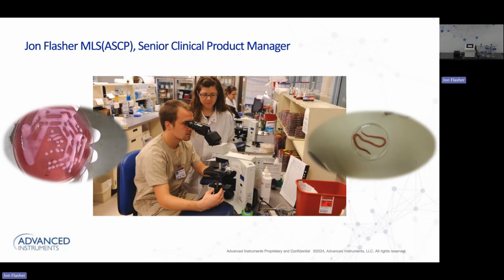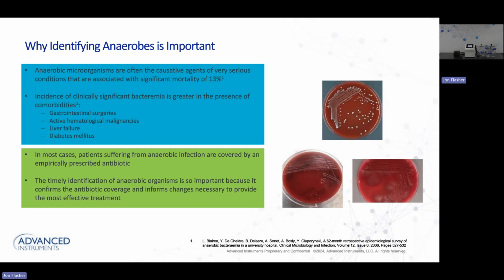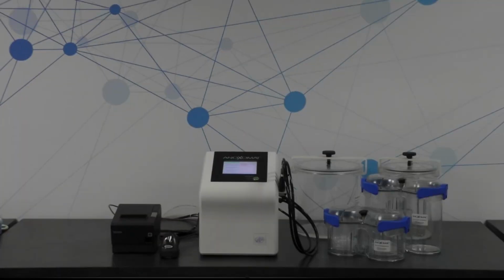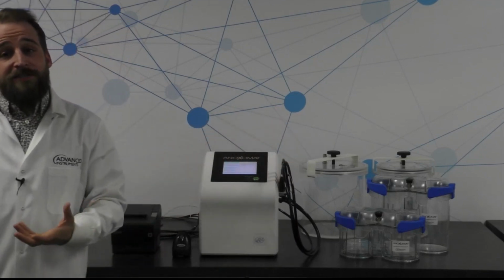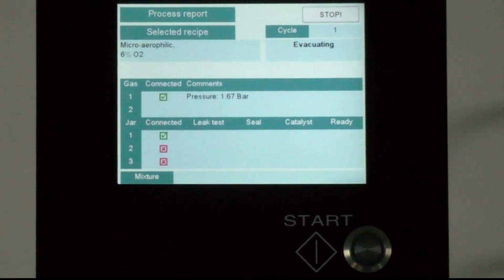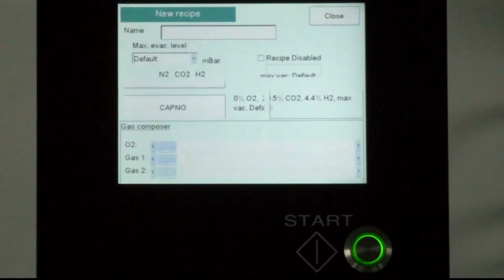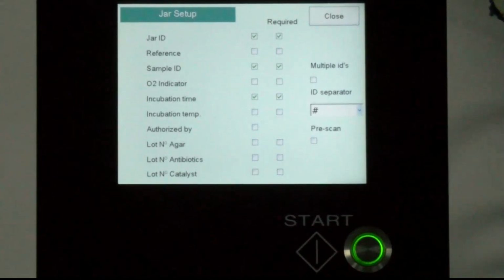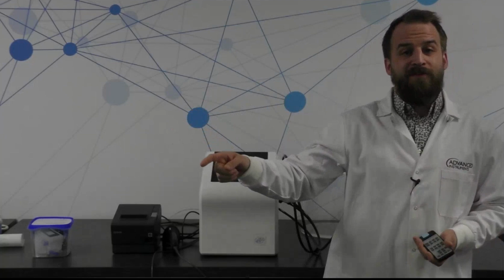배양 데이터 추적성과 재현성을 보장하는 Anoxomat III 자동화 시스템 가이드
미생물 실험실에서 혐기성 균(Anaerobes)을 정확하게 배양하는 것은 환자 치료를 위한 필수적인 단계입니다. 본 영상에서는 Advanced Instruments의 시니어 제품 매니저가 Anoxomat III를 사용하여 혐기성 및 미호기성 환경을 어떻게 신속하고 정확하게 만드는지 보여줍니다.

주요 내용:
* Anoxomat III 시스템 구성 [07:14]:
- 품질 관리(QC) 결과를 즉시 확인할 수 있는 프린터와 데이터 추적을 위한 바코드 스캐너가 포함되어 있습니다 [08:14].
- 다양한 Jar 라인업: 최대 36개 플레이트를 수용하는 대용량 Jar부터 공간 효율적인 96-웰 플레이트용 Jar, 그리고 인큐베이터 공간을 절약해주는 최신 에르고노믹(Ergonomic) Jar 세트를 소개합니다 [09:23].

* 배양 환경 조성 원리 [10:43]:
- Macintosh & Fildes 방식: Jar 내부의 공기를 빼내어 진공 상태를 만든 뒤, 외부 가스 소스를 사용하여 필요한 가스 혼합물로 채우는 과정을 3회 반복합니다 [11:03].
- Palladox 촉매: 잔류 산소를 완벽히 제거하여 혐기성 환경의 정확도를 극대화합니다 [11:47].

* 실시간 장비 가동 시연 [13:52]:
- 미호기성(Microaerophilic) 레시피를 선택하여 실제 환경을 조성하는 과정을 시연합니다 [14:19].
- 자동 QC 체크: 가동 시마다 가스 압력 확인, 누출 테스트(Leak Test), 씰(Seal) 테스트, 촉매 테스트를 자동으로 수행하여 배양 실패 리스크를 방지합니다 [15:39].

* 스마트한 데이터 추적 및 관리 [19:19]:
- 사용자 등록: 작업자 코드를 입력하여 누가 언제 배양을 시작했는지 추적할 수 있습니다 [20:20].
- Jar 및 샘플 추적: 바코드를 통해 특정 샘플이 어느 Jar에 들어있는지 관리하며, 배양 시간 설정을 통해 48시간 등 특정 시점에 맞춰 성장 여부를 확인하도록 안내해주는 기능을 시연합니다 [25:43].

* 미생물 배양의 임상적 중요성 [01:07]:
- 가스 괴저(Clostridium perfringens)나 렘미에르 증후군(Fusobacterium necrophorum)과 같은 치명적인 감염병의 빠른 진단을 위해 신속한 혐기성 배양이 얼마나 중요한지 강조합니다.

실험실의 업무 효율을 높이고, 배양 환경의 재현성을 확보하며, 규제 준수를 위한 완벽한 데이터 추적 시스템을 갖추고자 하는 미생물 전문가들에게 이 영상을 추천합니다.